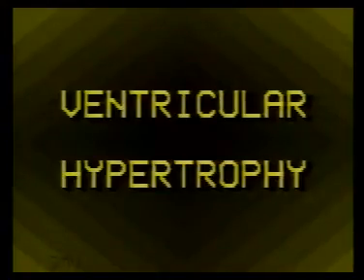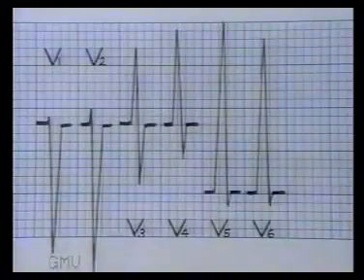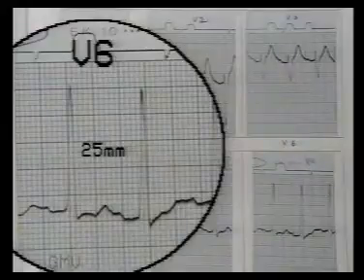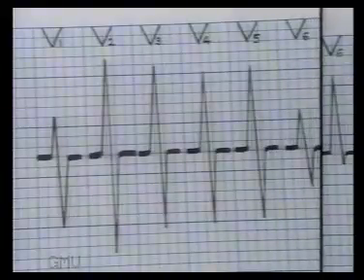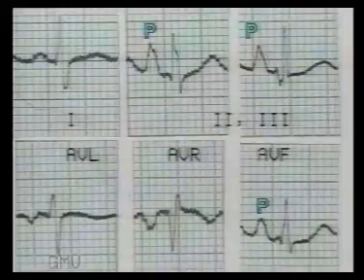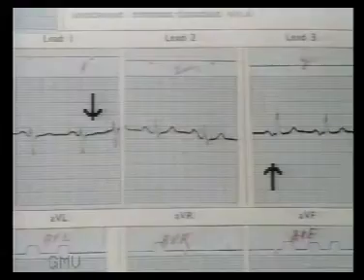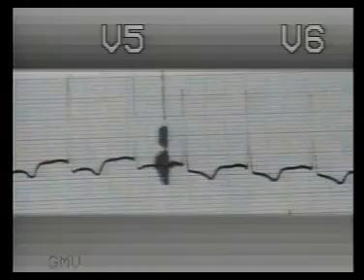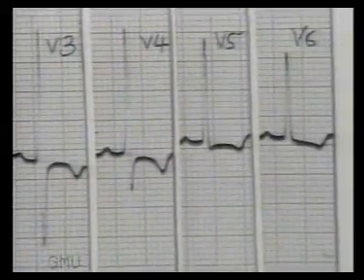1 6 ventricular hypertrophy xvid ECG